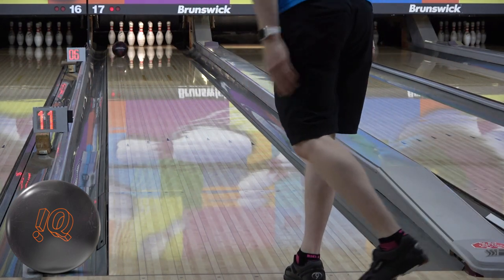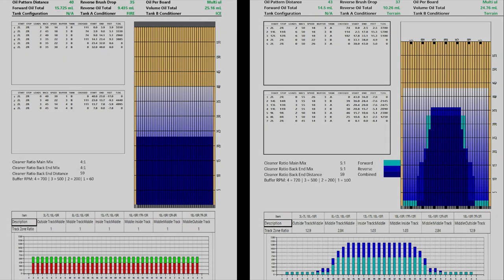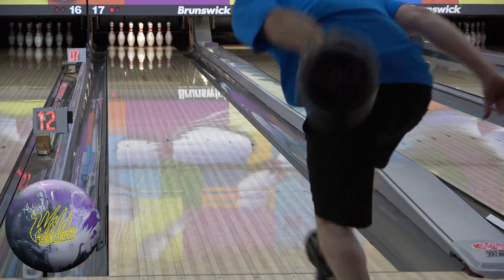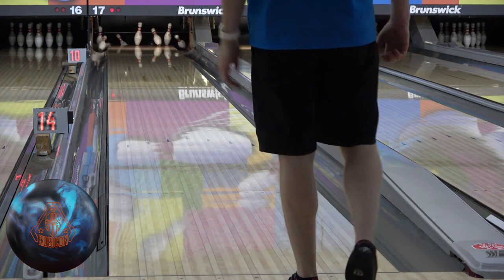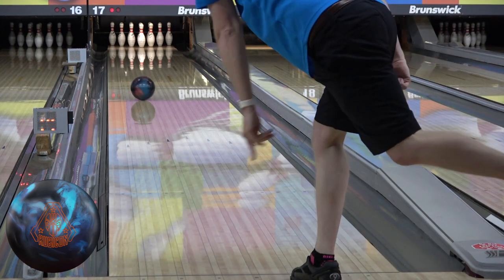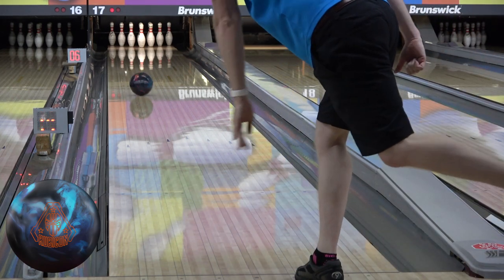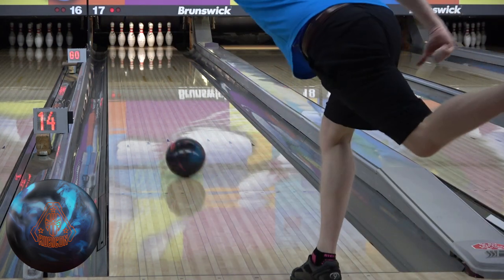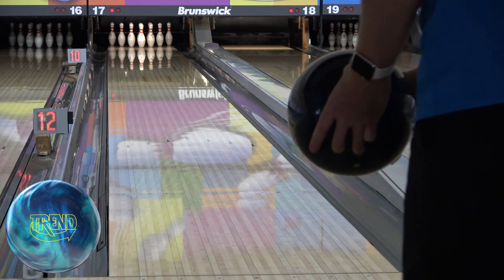Board Box Lessons 2: Reading Ball Reaction, Making Adjustments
Back with another board box lesson, and a big twist or perspective change from the first one.  In this one we isolate and discuss exactly what I'm doing wrong and how to fix it.

Bowling Tips